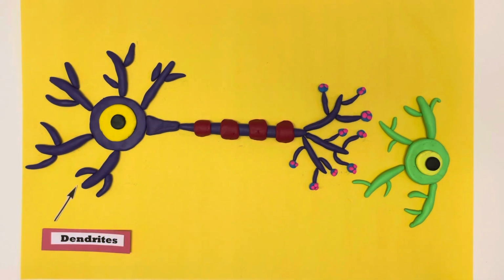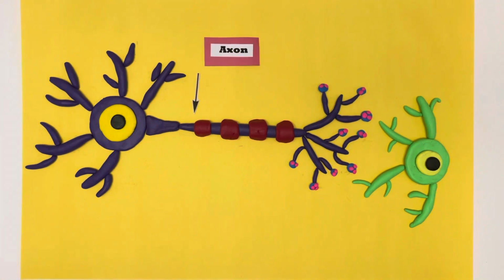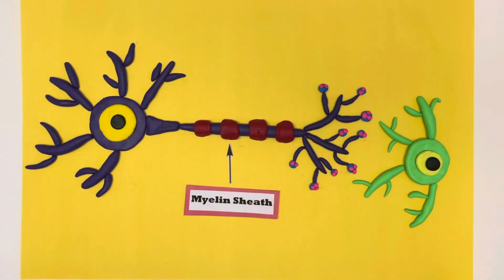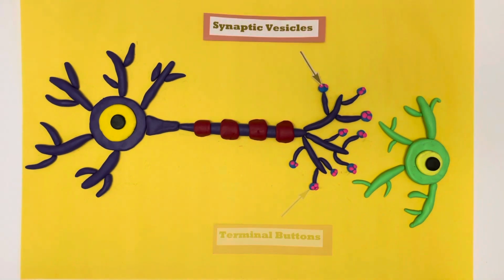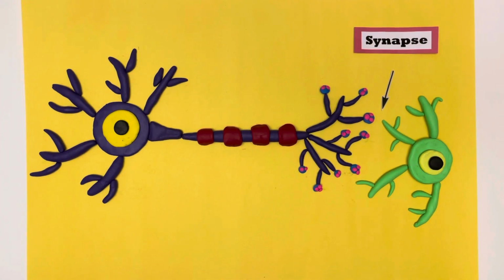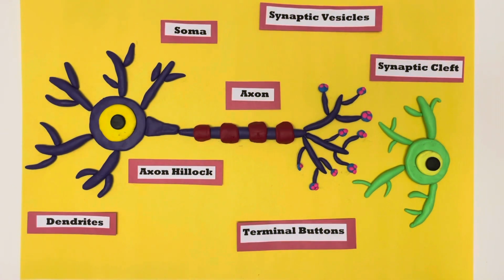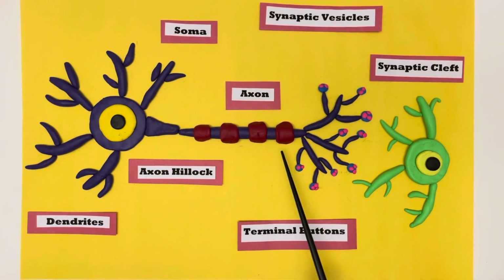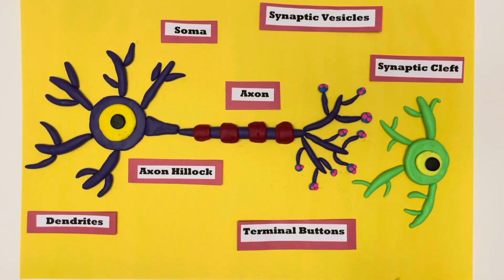Explain a Concept: Nerve Cell